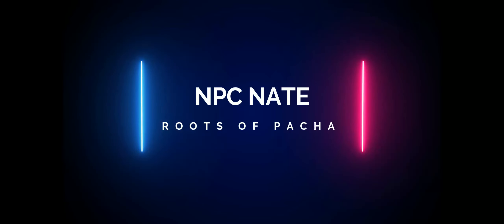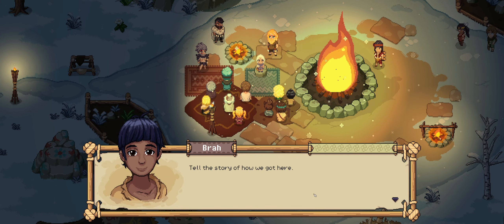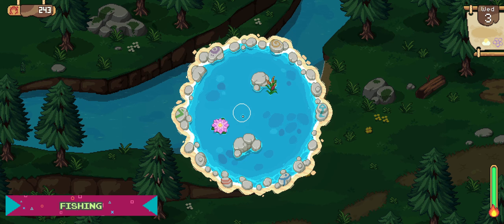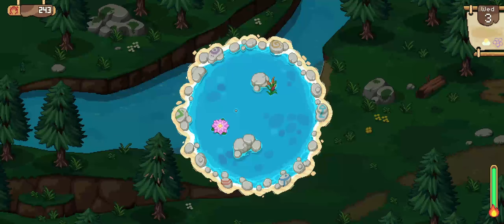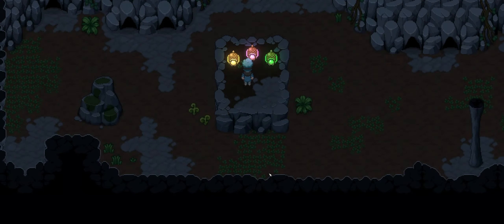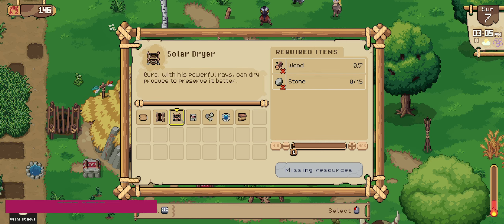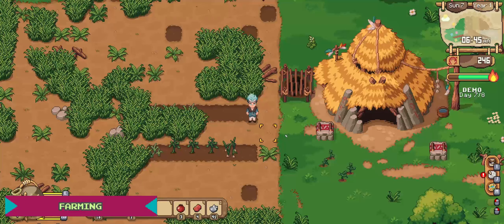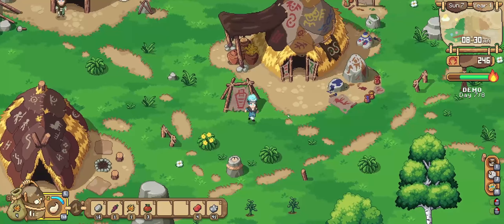Roots of Pacha First Impressions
Nate talks about his first impressions with the
Roots of Pacha demo